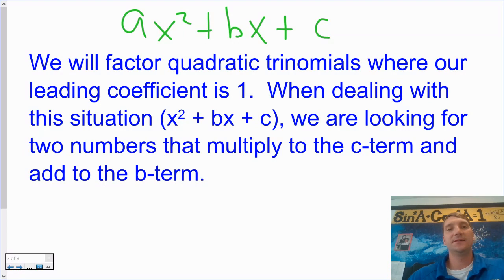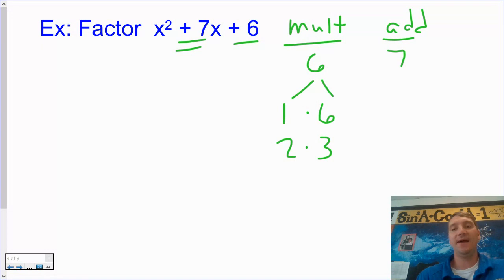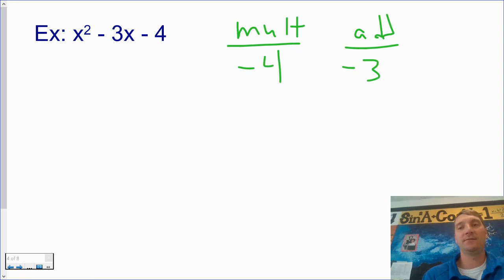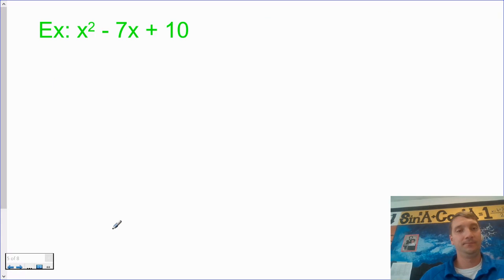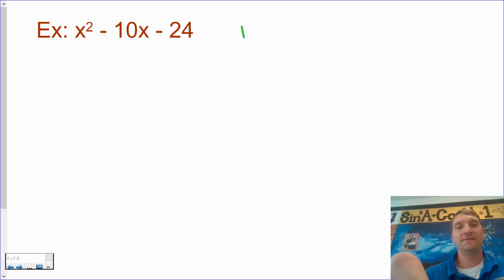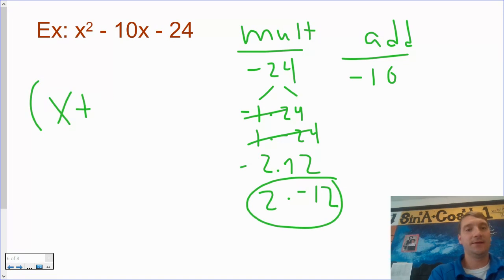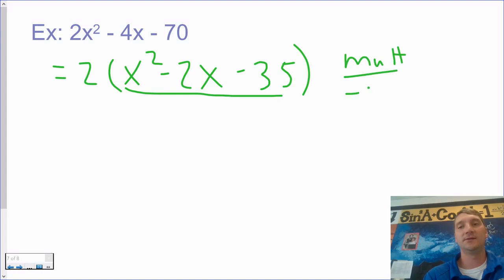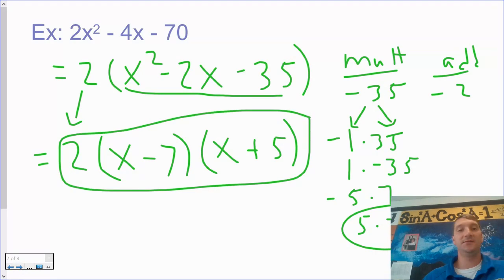Factoring - Quadratic Trinomials Part 1